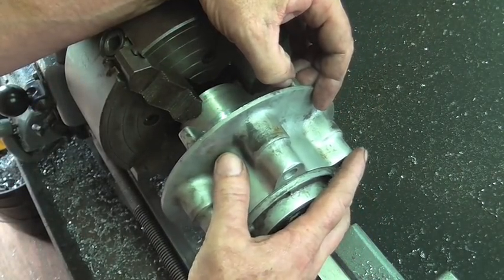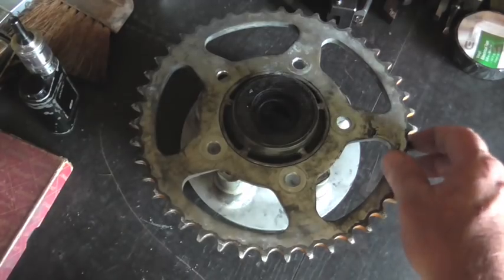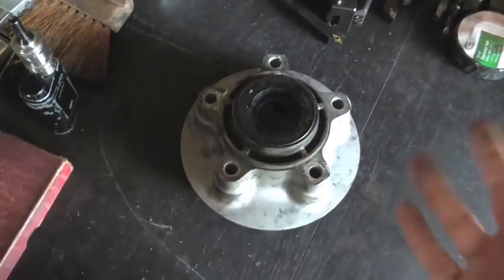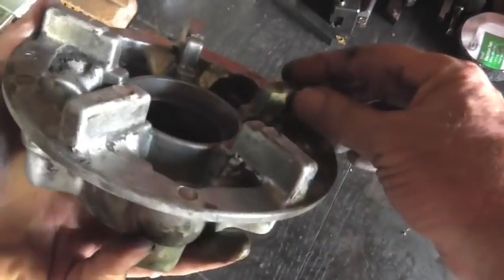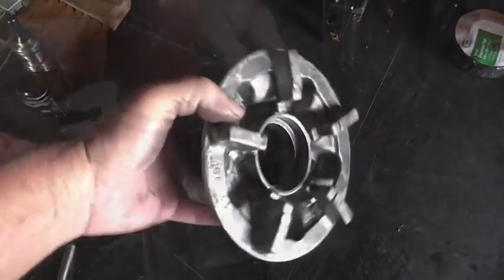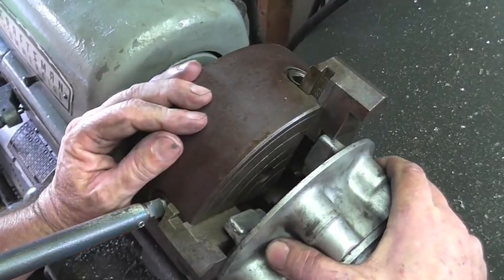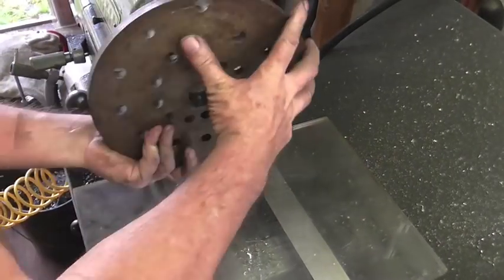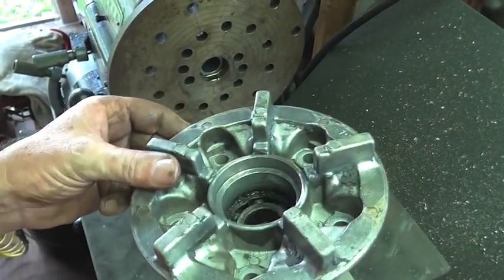Cush Drive Hub Modification using Pressure Turning - MSFN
Customer requested I remove 9.5mm (3/8”) off this part to allow his back sprocket to be in line with his front sprocket. There was still a considerable amount of “meat” left for structural integrity so in my opinion there was enough there to take on the job. It was quite an interesting job to say the least!